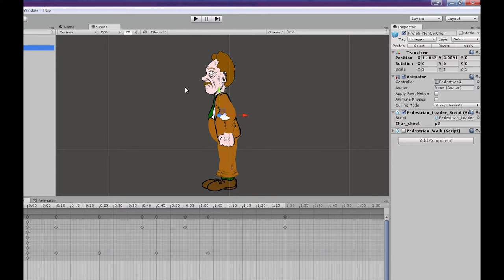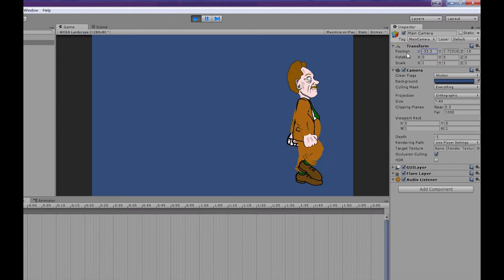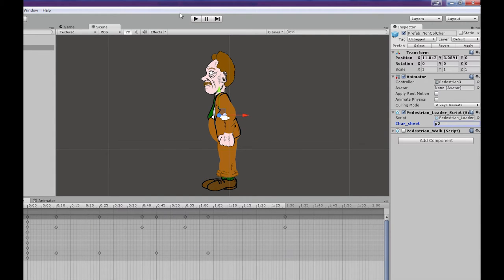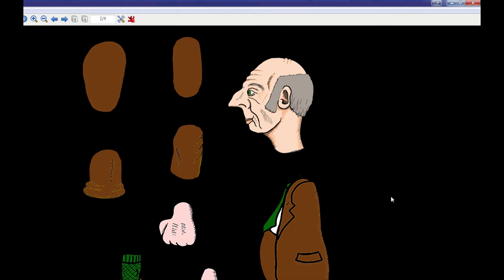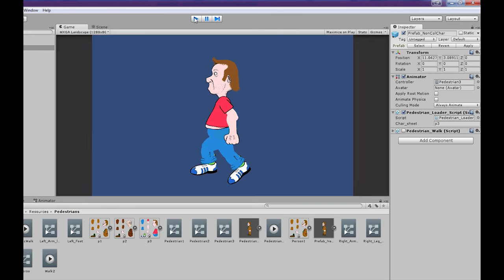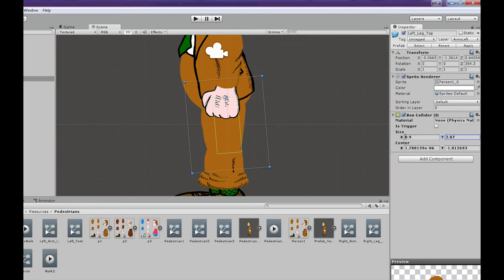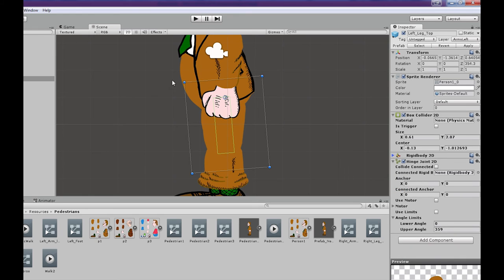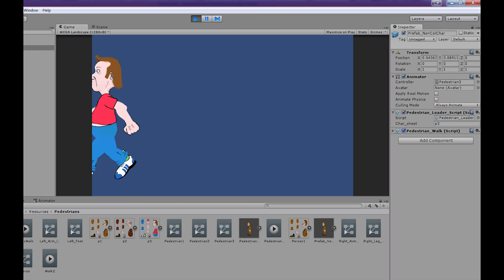Unity2DWalkCycle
A simple Unity walk cycle with simple skin changing using sprite sheets